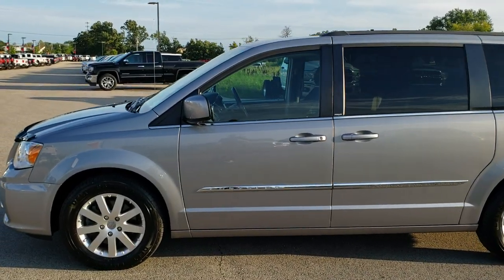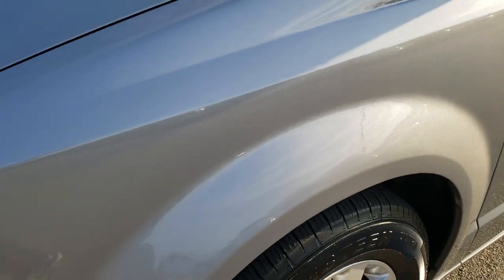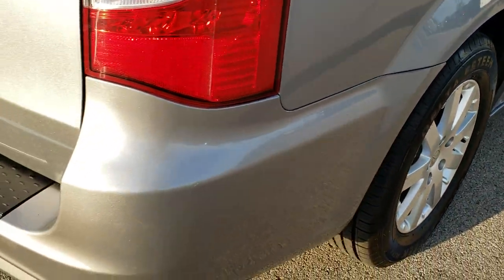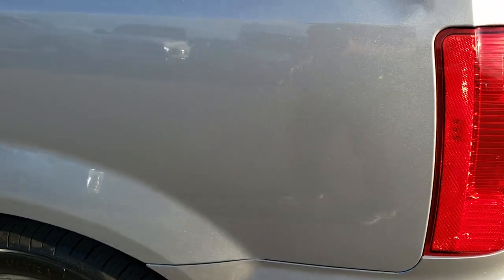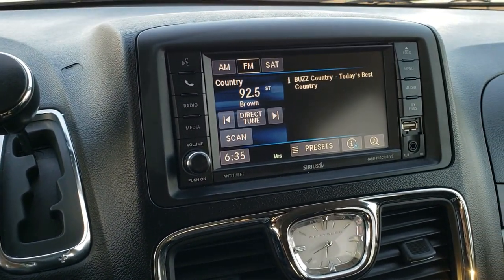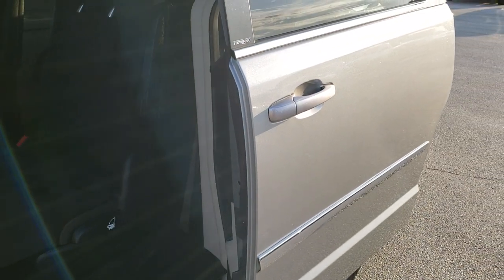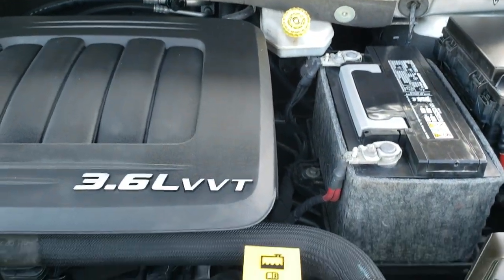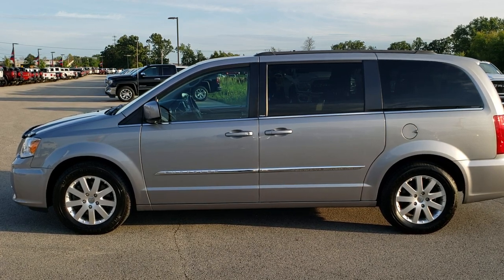2014 CHRYSLER TOWN & COUNTRY TOURING BILLET SILVER FOND DU LAC SOLD! 9C45A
2014 CHRYSLER TOWN & COUNTRY TOURING STOW N GO IN BILLET SILVER

2014 CHRYSLER TOWN & COUNTRY TOURING STOW N GO IN BILLET SILVER

STOCK: 9C45A
PRICE: $12,999
MILES: 77,055
MAKE: CHRYSLER
MODEL: TOWN & COUNTRY
VIN: 2C4RC1BG7ER113049
LOCATION: FOND DU LAC OSHKOSH WISCONSIN, 54937 TRUCKS ON 41

1 OWNER! CLEAN TITLE HISTORY! 3.6 Liter DOHC V6 Pentastar Engine with E85 Capabilities, 283 Horsepower, Four Door with Dual Power Sliding Side Doors, Stow 'N Go Seating Stow-N-Go, Touring Package, Automatic Transmission Center Console Shifter, 6 Speed Automatic Transmission with Optional Manual Tap Shift, Front Wheel Drive FWD, Factory TV / DVD Player Rear Entertainment System RES, Reverse Backup Camera Rearview Camera, Power Driver's Seat, Non Smoker, Black Ebony Cloth Seats, Captains Chairs, 2nd Row Quad Seating Quads, 3rd Row Seats Bench Seating, Seven Passenger 7, Fold Flat Third Row Seats, Heated Power Mirrors, Electronic Stability Control Traction Control ESC, Delta Esteem Ultra 225/65 R17 Tires, Factory Alloy Rims Premium Wheels, Four Wheel Disc Brakes, Fog Lights, Roof Rack Luggage Rack, Chrome Trimmed Grill, AM / FM Radio Tuner, Sirius/XM Satellite Radio Capabilities Sirius / XM, CD Player, U Connect Hands Free Bluetooth Hands-Free Phone System Blue Tooth, Auxiliary MP3 Jack Portable Audio Connection, USB Jack Portable Audio Connection, Keyless Entry with Factory Remote Start, Power Raise and Close Rear Gate, Rear Window Defroster, Adjustable Height Seatbelts, Driver and Passenger Front Air Bags, L.A.T.C.H. Child Safety System, Side Curtain Air Bags SRS Safety Restraint System, 2nd Row Power Windows, Multi-Function Steering Wheel Controls, Homelink System with Three Programmable Buttons for Garage Doors, Lighting Systems & Security Systems, Compass, Outside Temperature Display and Mileage Display, Dual Multi-Zone Climate Control , Rear Air Controls, Factory All Weather Floormats, Woodgrain Dash And Door Trim, Air Conditioning AC, Cruise Control, Power Locks, Power Windows, Automatic Headlights Autolamp, Tilt/Telescope Steering Wheel, 115V / 150W Auxiliary Power Outlet, Side Rear Window Power Vents, Billet Silver Metallic Clearcoat, ONE OWNER! CLEAN AUTOCHECK! Very very clean inside and out! This is one of the sharpest 2014 Chrysler Town & Country Minivan vehicles we have ever had on our lot! Make your move before this super clean mini van is gone!

STOCK: 9C45A
PRICE: $12,999
MILES: 77,055
MAKE: CHRYSLER
MODEL: TOWN & COUNTRY
VIN: 2C4RC1BG7ER113049